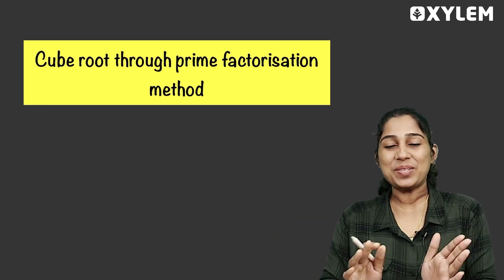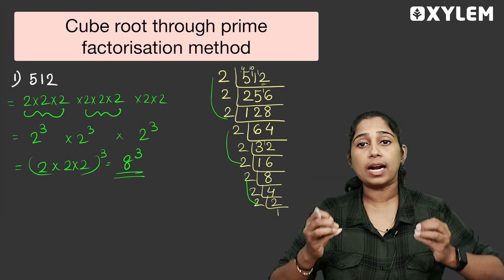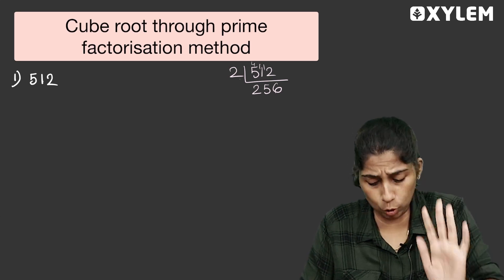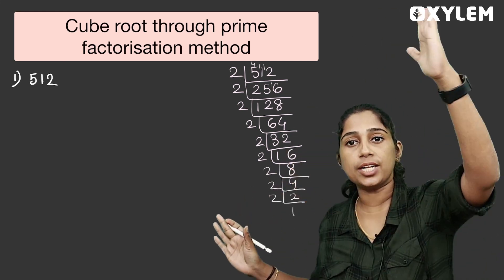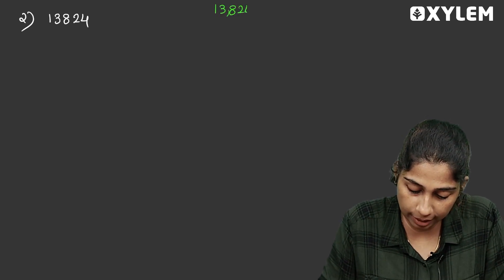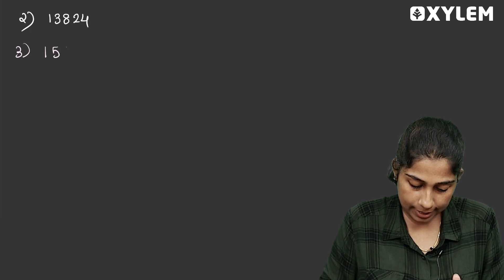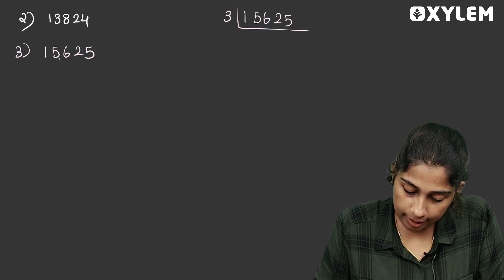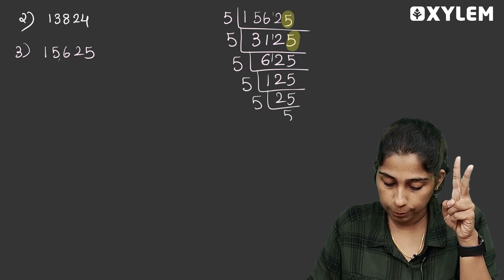Class 8 CBSE Maths - Learn Cube Roots Through Prime Factorizing! | Xylem Class 8 CBSE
👋HELLO LEARNERS!!